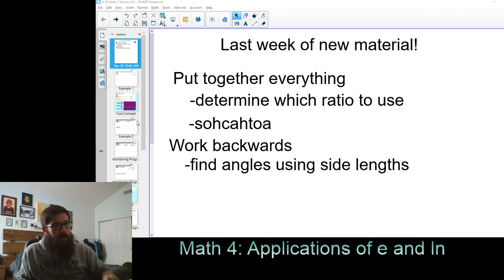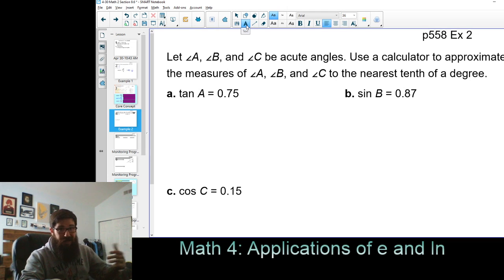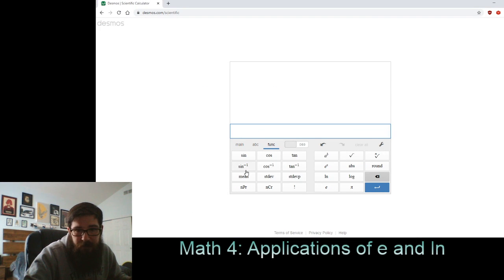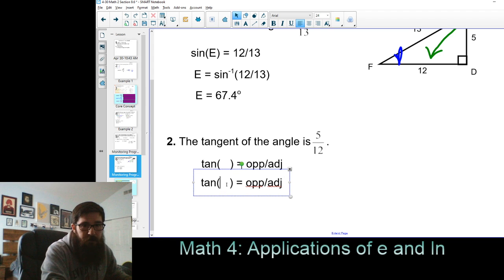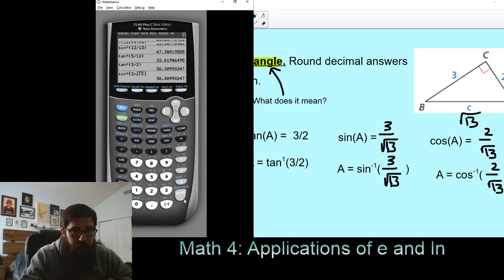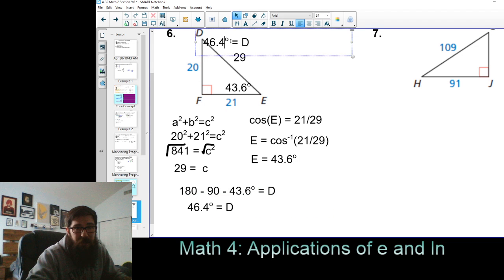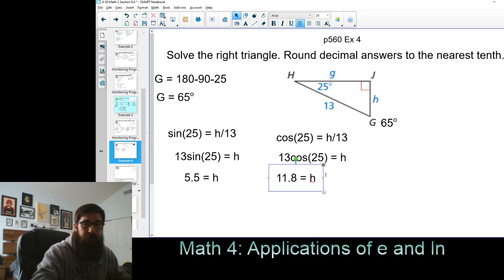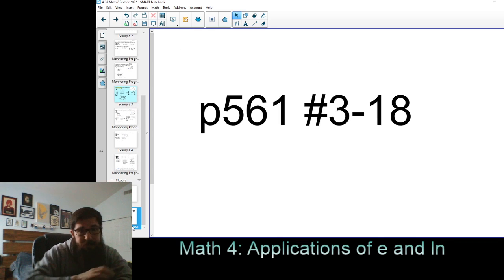Math 2: Inverse Trig and Solving Right Triangles (Section 9.6)